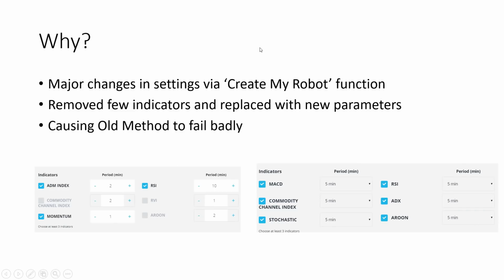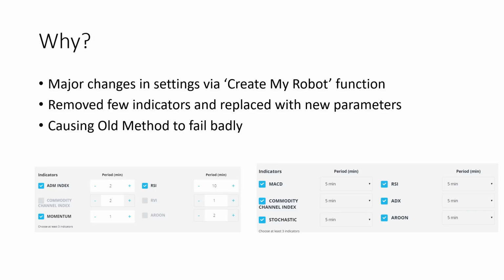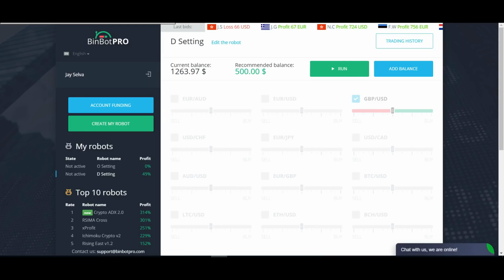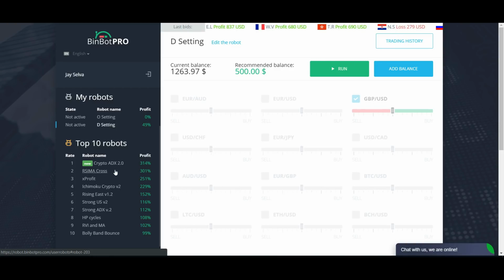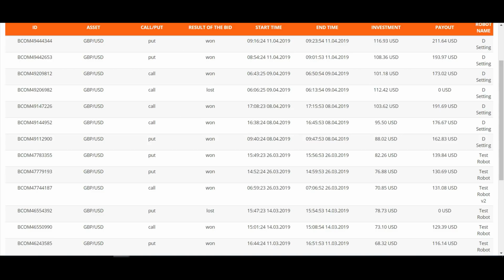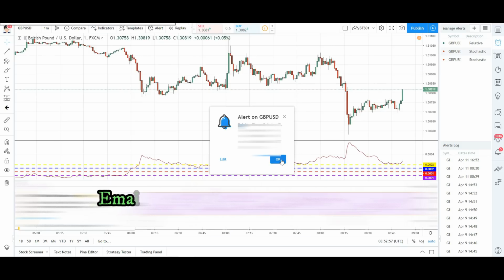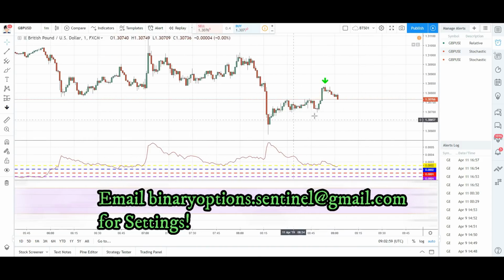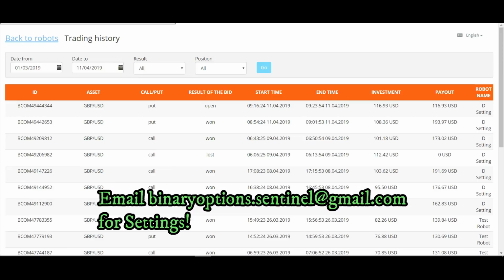Binbot Pro Scam 2019 - Settings Doesn't Work Anymore?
Binbot Pro Scam 2019 Report is an updated report after a major change that happened in April 2019. This addresses the question on whether can Binbot Pro trading software still work after the major changes.

Also, what are the effects of this new changes to my previous trading method with binbotpro?
This video explains my personal trading progress with this tool and how do i cope with the latest change. It also covers how i needed to adapt with new binbot pro settings and my early results!